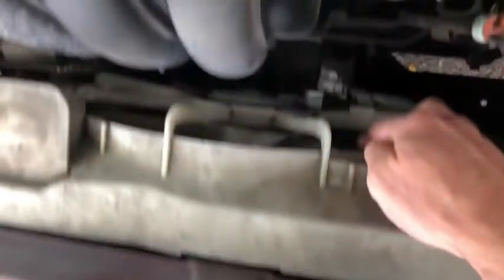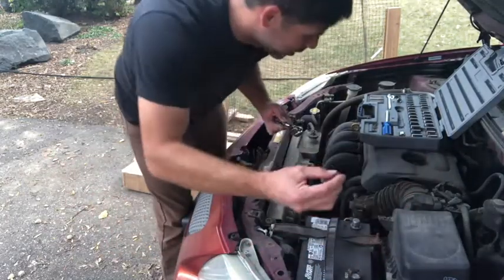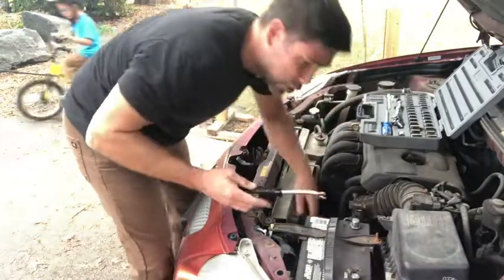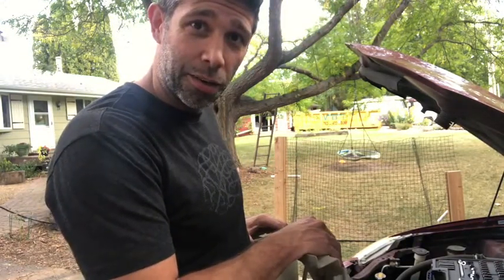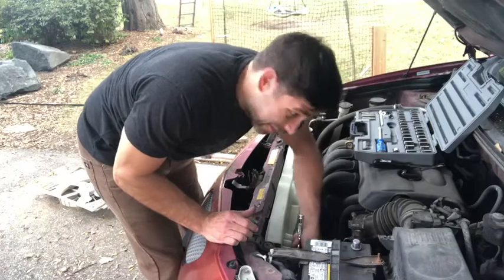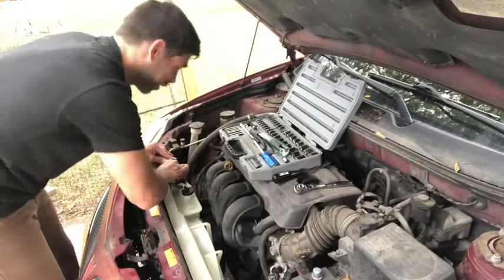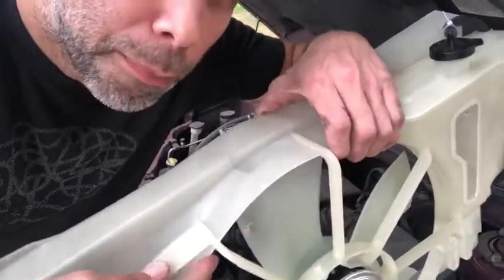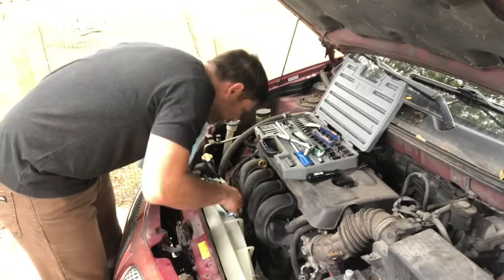Project 4: Replacing Radiator Fan on 2005 Pontiac Vibe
Watch me install a radiator fan two times because I'm a moron and couldn't secure a ziptie

The car is a 2005 Pontiac Vibe (a collector's item).
Radiator Fan part number: 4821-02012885
Price was ~$61.00

1:27: For some background there was a domestic violence incident up the street and the suspect fled in the marsh behind our house and spent the night there. They have now caught her.

4:48: Had to start over because I couldn't reach the bottom to secure the ziptie so that radiator fluid didn't leak everywhere. Installation went faster the second time.